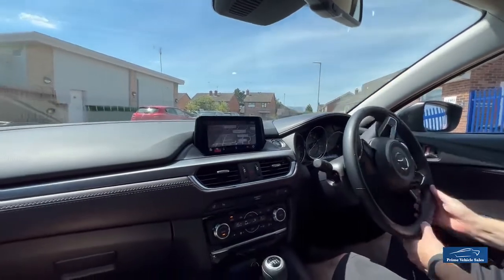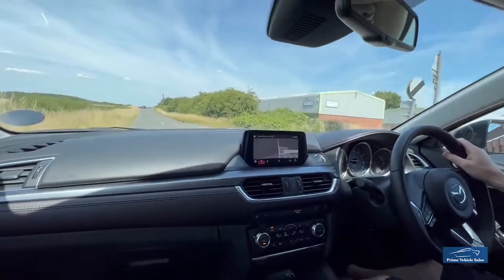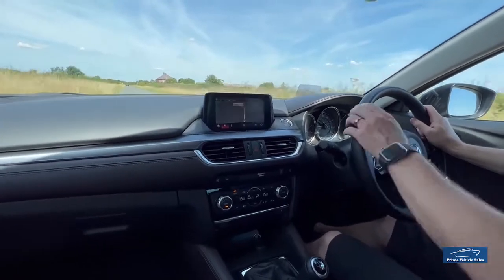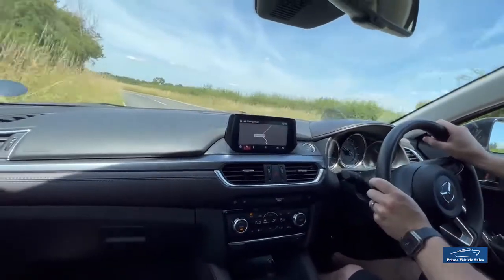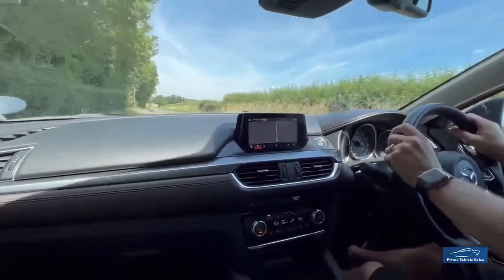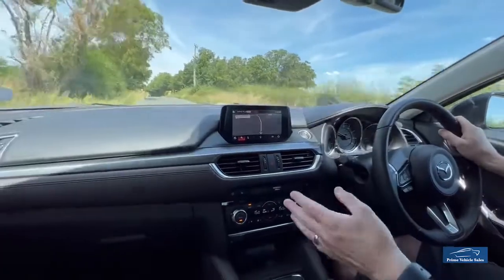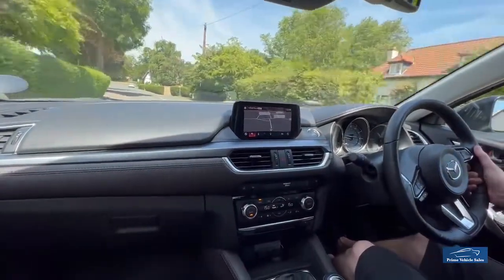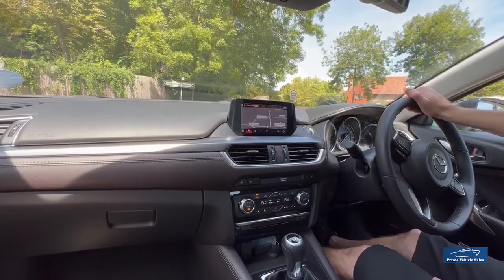2018:67 Mazda 6 2.0 Sport Nav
A Fantastic Low Mileage High Specification Example, Presented In Deep Crystal Blue Metallic,1 Company Owner From New, Full Mazda Service History, 2 Remote Keys, Bose Sound System, Head Up Display, Satellite Navigation, DAB Radio, Climate Control, Rear Privacy Glass, Heated Seats, Heated Steering Wheel, Front/Rear Parking Sensors, Cruise Control With Speed Limiter.